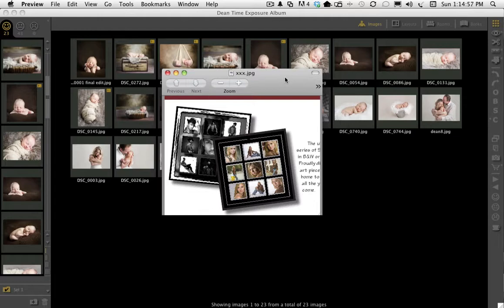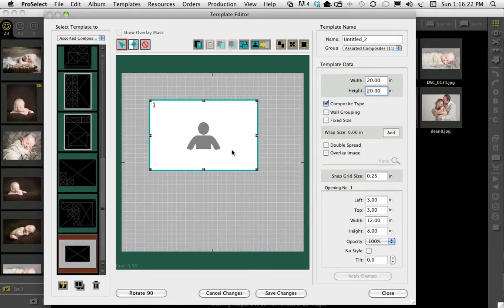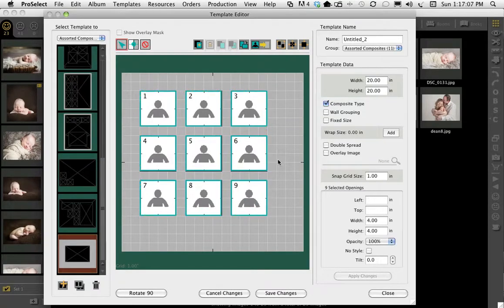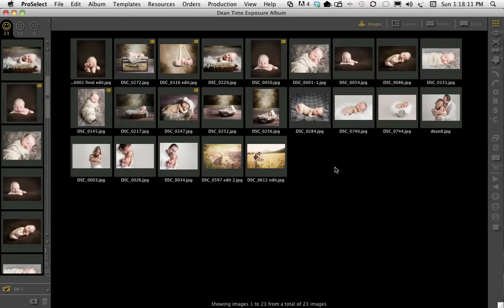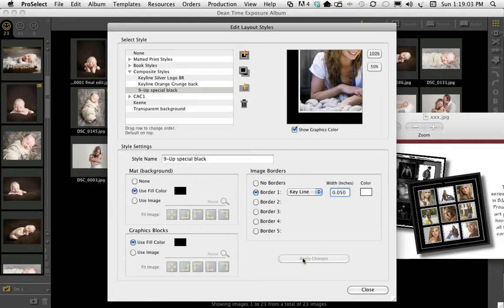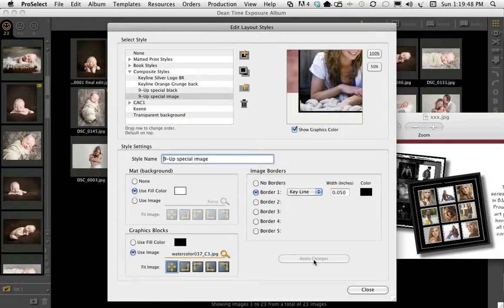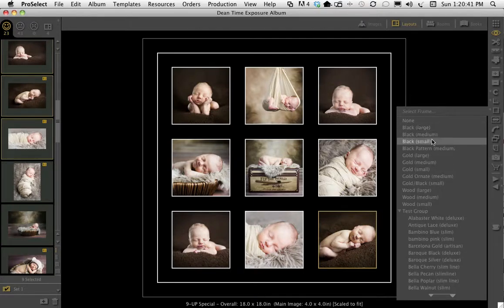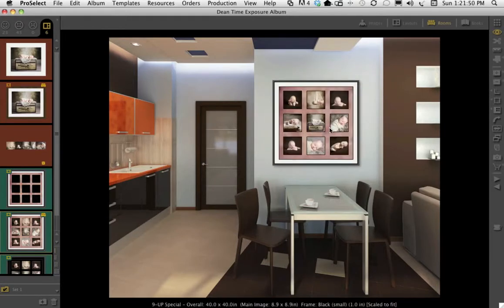Making a custom 9-up template in ProSelect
How to design a simple 9 image template with an special overall border in ProSelect.